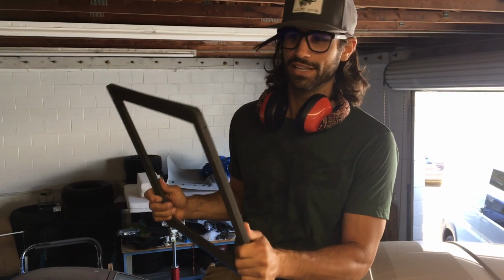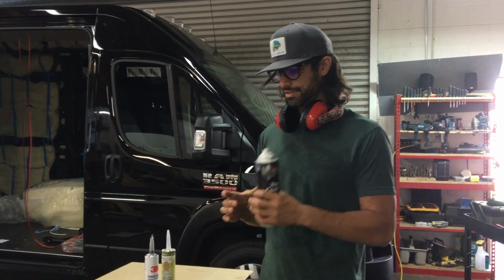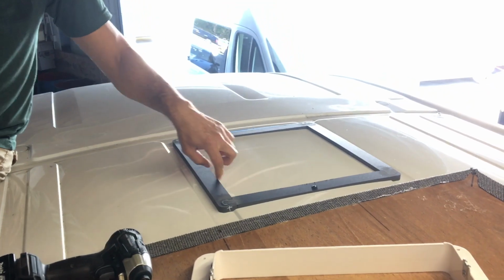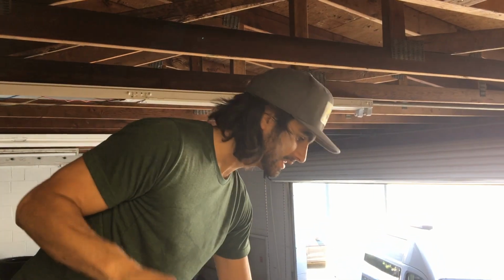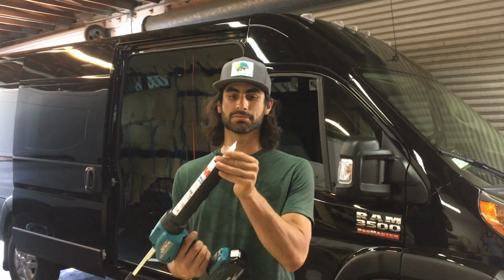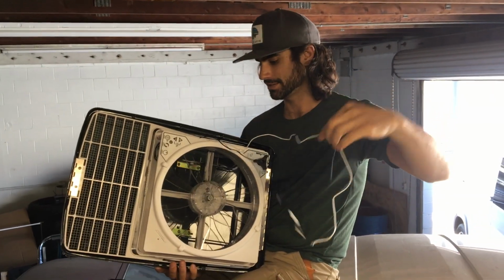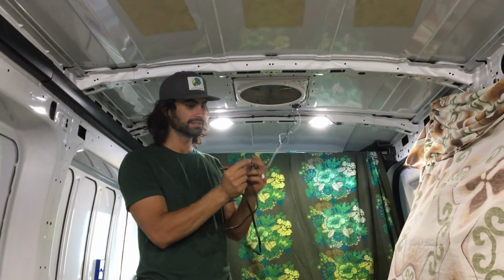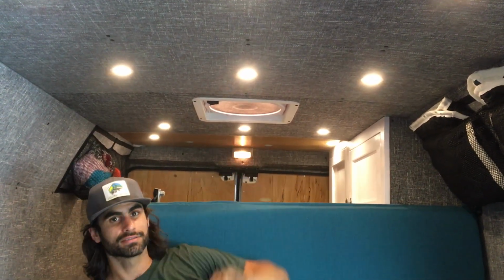How to Install a MaxxAir Fan 2019 **UPDATE**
In this video, I show an update on how I now install a MaxxAir fan. Making it easier and better. Hope you enjoy the video and find it helpful.

Equipment:

Vent fan adapter (ProMaster)

Cocking gun

3M window weld

Butal Tape

Lap Sealant

Por 15

Jigsaw blades